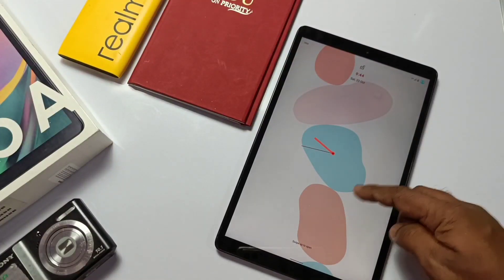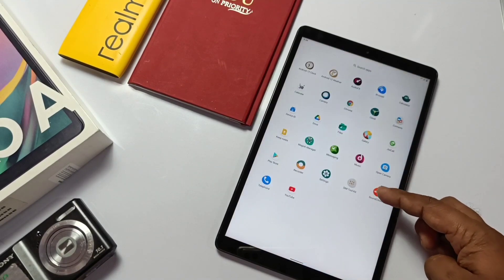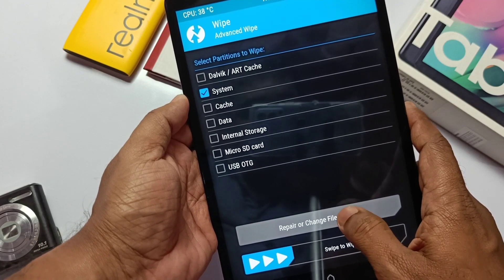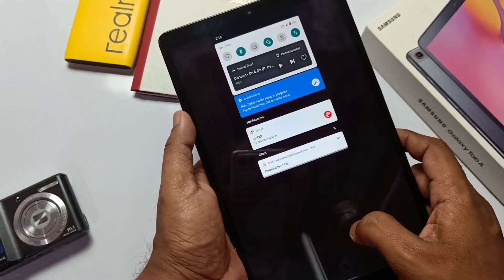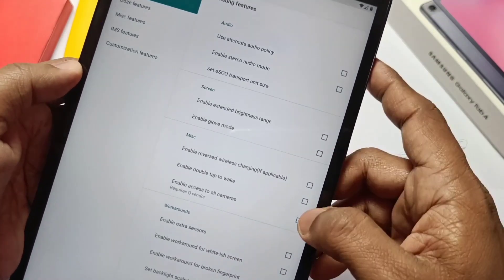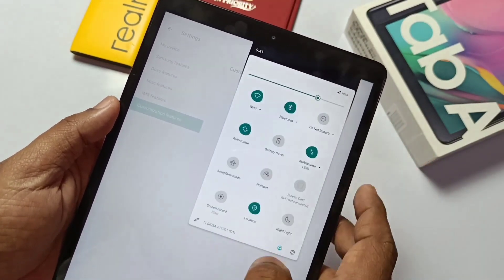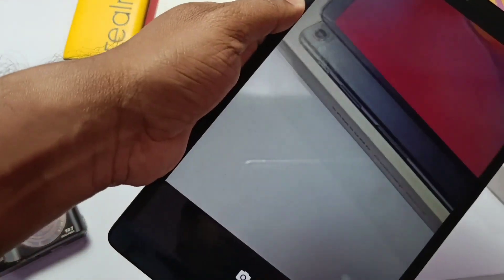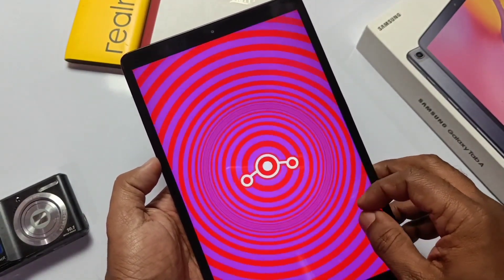Samsung Galaxy Tab A 10.1 SM-T515/SM-T510 LineageOS 18.1 Android 11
Download :available at our blog (only this is compatible)

Latest twrp for galaxy tab A 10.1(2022)